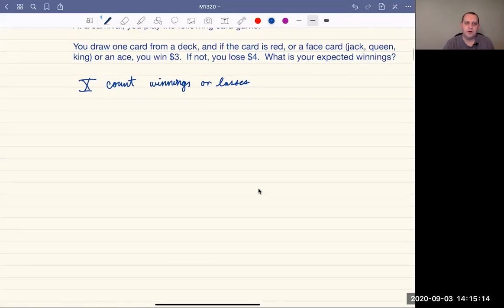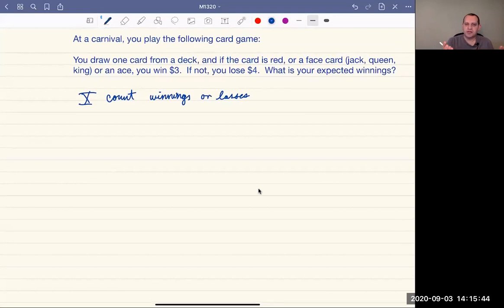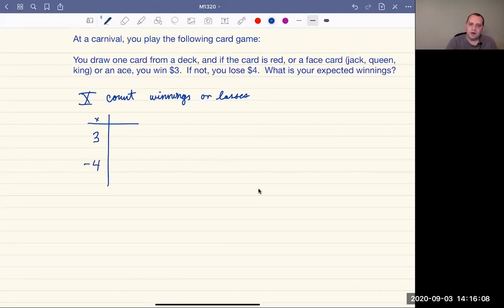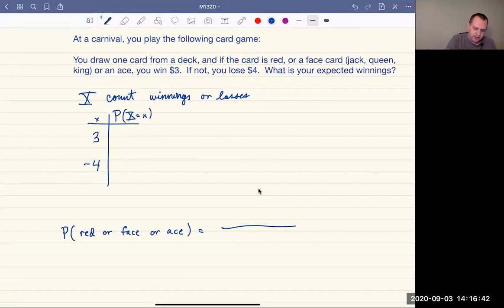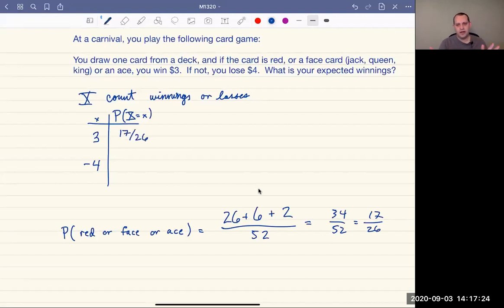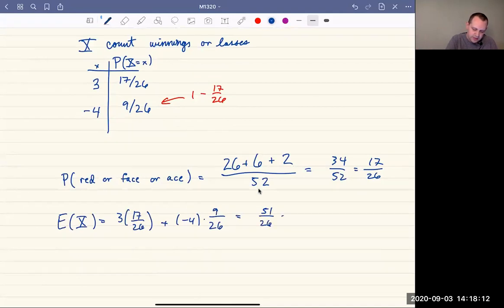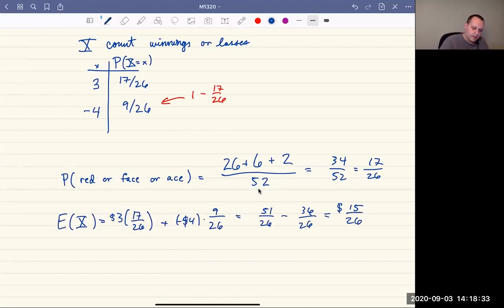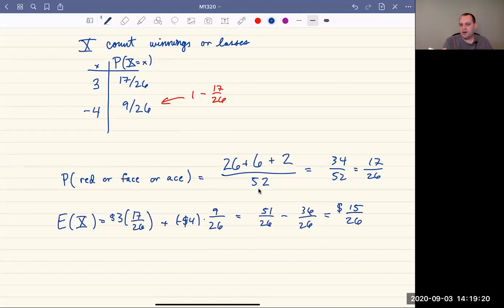Section 5.2: Expected Value Example (Card Game)